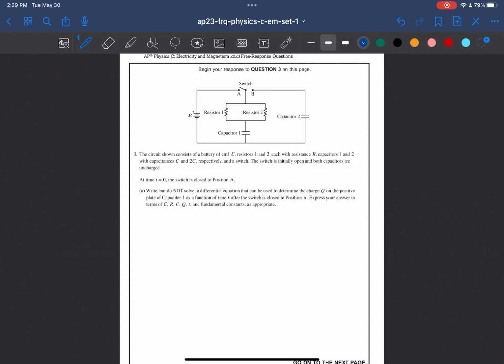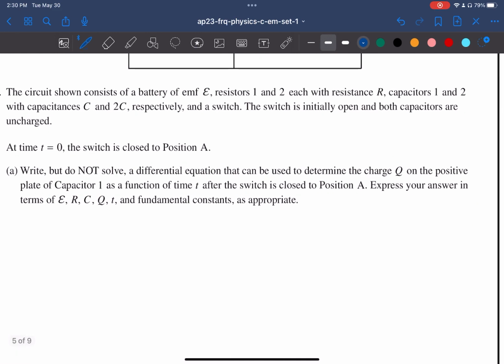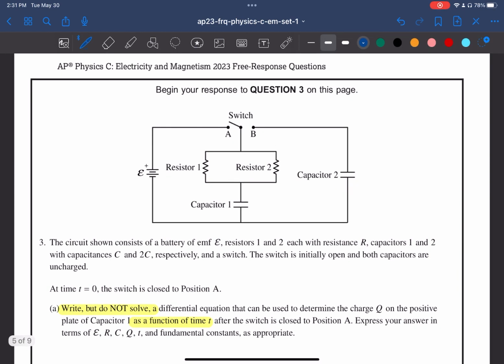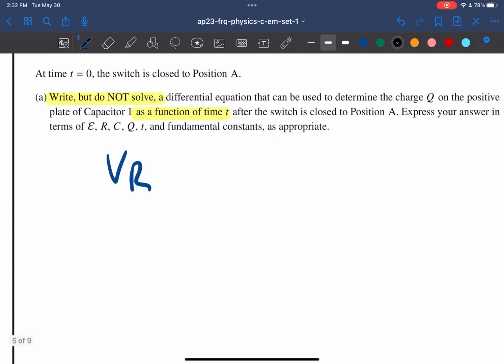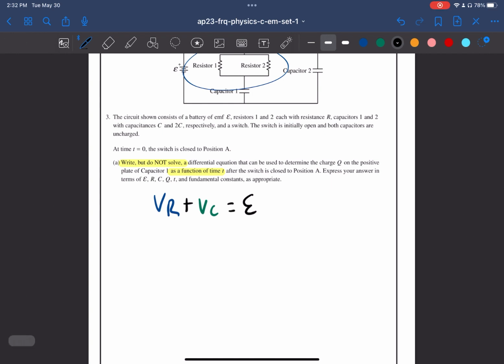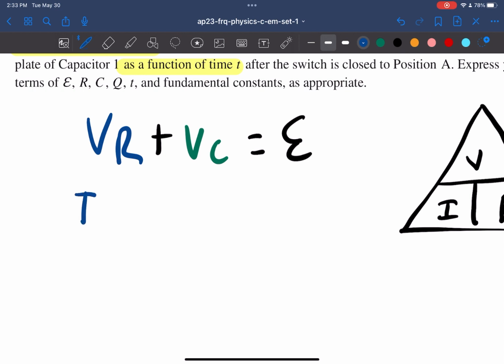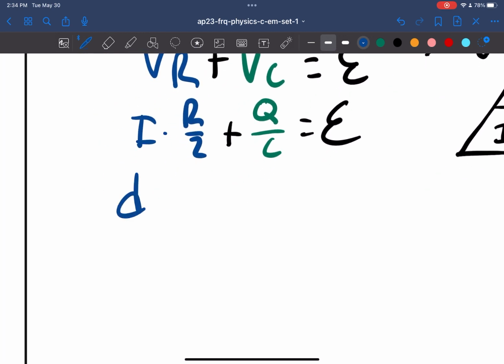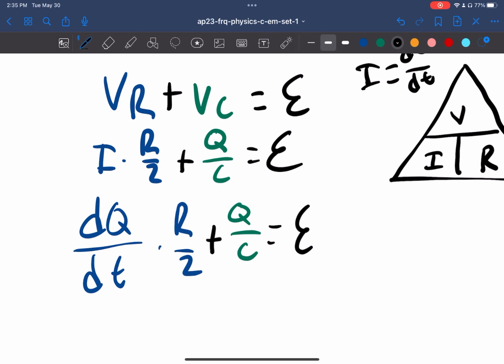AP Physics C: E&M - Kirchhoff’s Voltage Law Problem Explained Step-by-Step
This problem appeared on Set 1 of the 2023 AP Physics C: Electricity and Magnetism Exam as question 3a and deals with Kirchhoff’s Voltage Law. Please feel free to follow along with my work as well as attempting the problem for yourself.

Link to released AP Physics 1 FRQs Link to released AP Physics 2 FRQs Link to released AP Physics C: Mechanics FRQs: Set 1 Set 2 Link to released AP Physics C: E&M FRQs: Set 1 Set 2